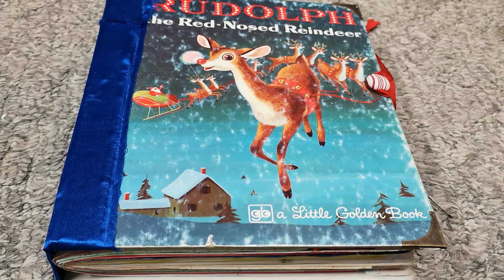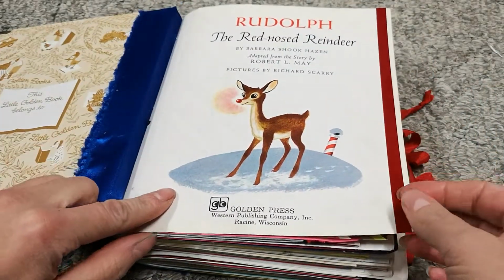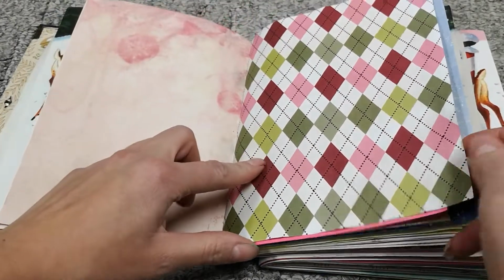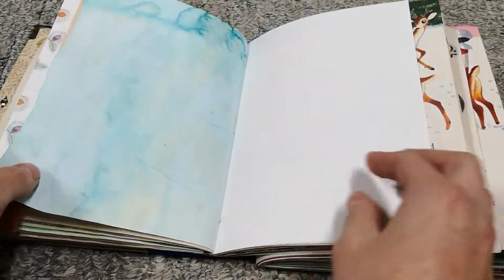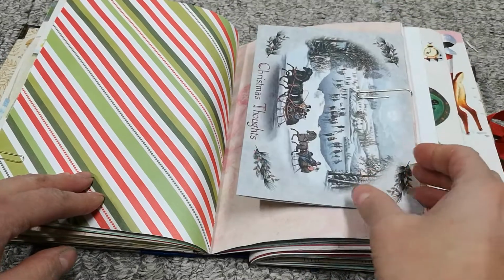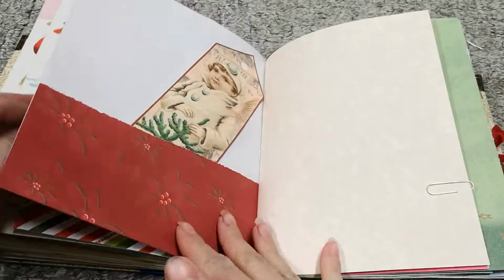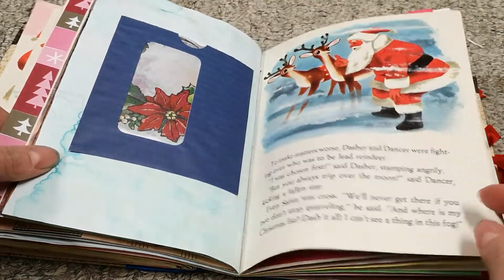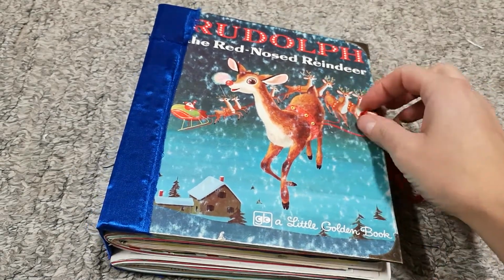Little Golden Book Rudolph the Red nose reindeer